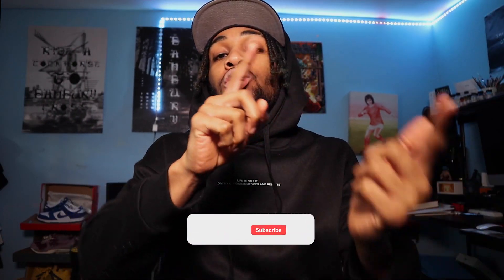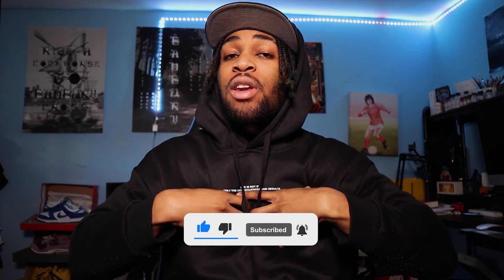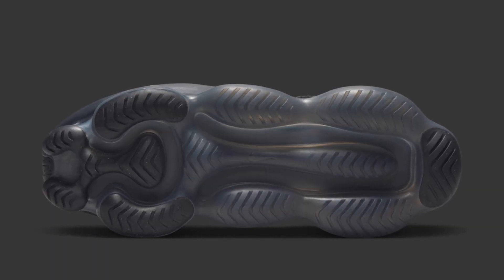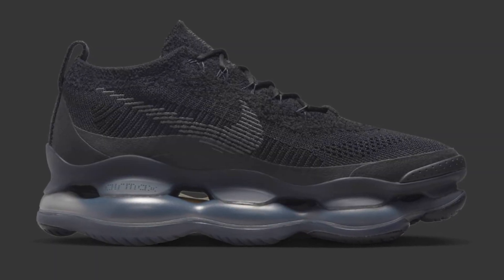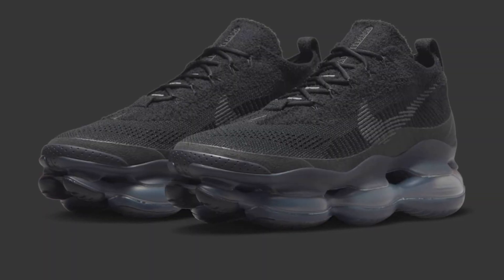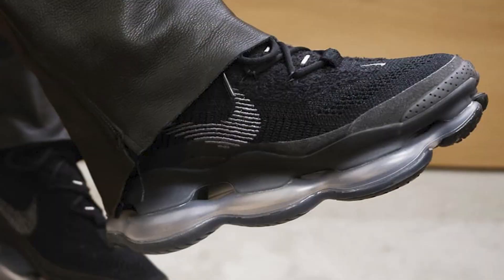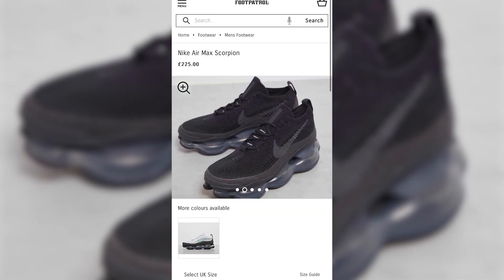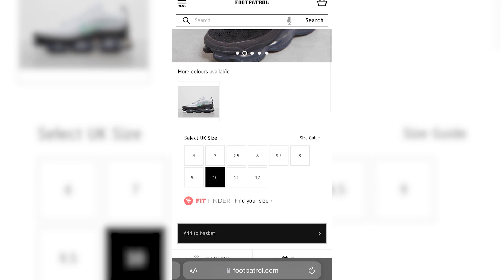WILL YOU! Cop The Air Max Scorpions Triple Black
Hey guys! I hope you liked this video, very short video today as I tried getting this one out too you guys asap before it fully drops, so any likes, comment and subscriptions is much appreciate.

Who's Copping these ?